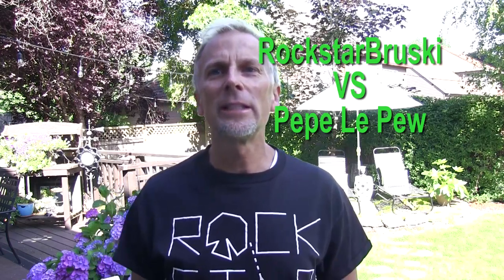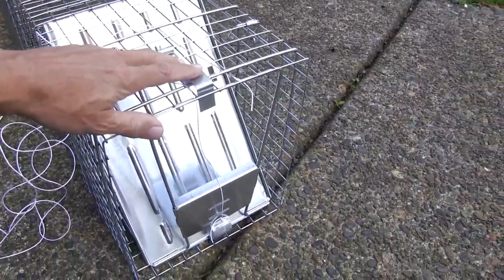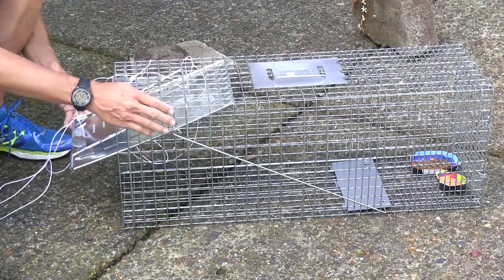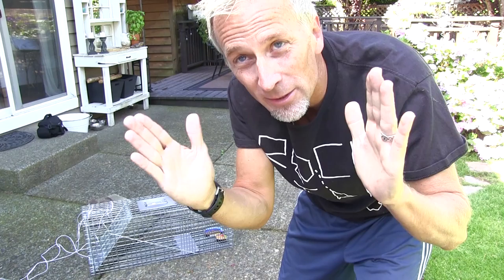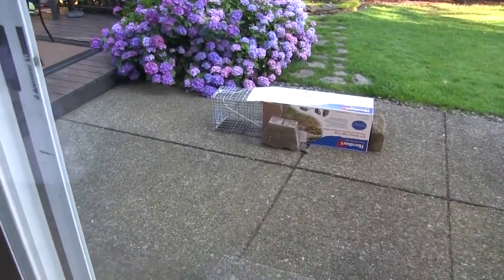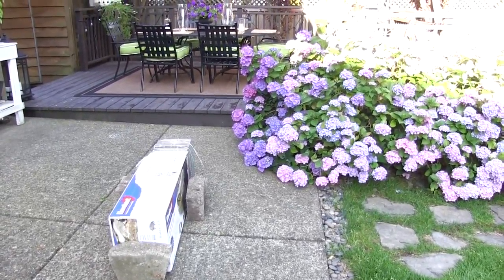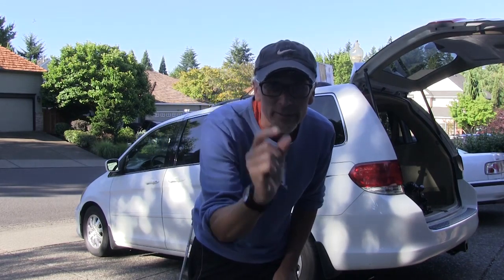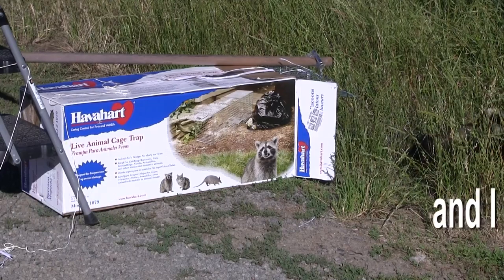Trapping a skunk without getting sprayed!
How to trap and transport a skunk who's living under your deck without getting sprayed!

I use a trap (Havaheart model 1079) to trap a skunk.  I added some pull strings and used the box it came in so I wouldn't get sprayed.  Watch the video and you'll see how I did everything!

I hope it helps some people needing to trap skunks and provides some entertainment for everyone! :)  This trap can also be used for squirrels and other rodents, etc.

Cameras - Two Canon XA10 video cameras (XF400's are the new 4K model replacement for the XA10's.)
Camera - Canon XF400 Professional Camcorder
Lighting: LimoStudio 700W Photography Softbox Lighting kit
Microphone - Sennheiser Wireless Microphone Kit
Microphone - Samson Go Mic Mobile Professional Lavalier Wireless System for Mobile Video
Microphone - Rode VideoMicMe for use with cell phones
Microphone Cable - Fospower TRRS to TRRS 1 foot Female to Male cable
Tripod - Travel Tripod with head: - Manfrotto Tripod, Lightweight Element Traveler Small Black (MKELES5BK-BH)
Tripod - Full Size Manfrotto 475B tripod without head (Note you buy the tripod legs and head seperately in case you want a different sized tripod.)
Tripod Head - Manfrotto MVH502AH fluid head
Tripod - Joby Gorillapod SLR Zoom with Ballhead (Great for vlogging and general quick use.)
Tripod Top Mounts for phones: Glif quick release tripod mount for smartphones (I like this one the best.  Very easy to clip your phone in and out and has three 1/4" tripod mounts - one on top, back and bottom.)
Tripod Cell - Manfrotto Mount for cell phones (This works the same as the istabilizer but is less expensive.  Works well but only has 1/4" tripod mount on bottom and back and not on the top)

1. Through  the lens
2. Worky Worky
3. Don't you think it's time